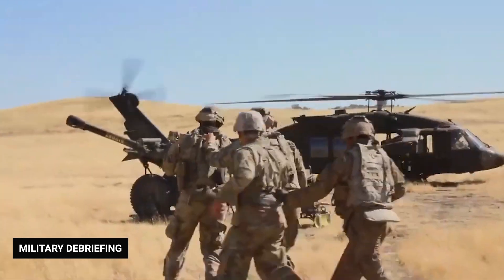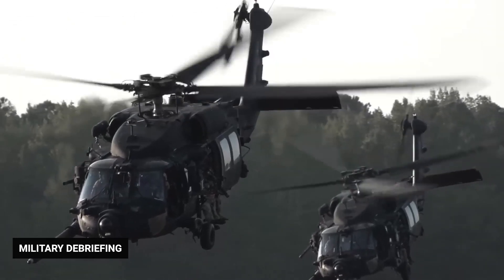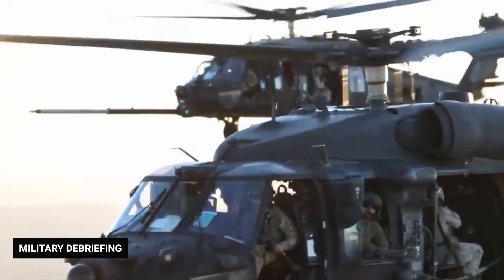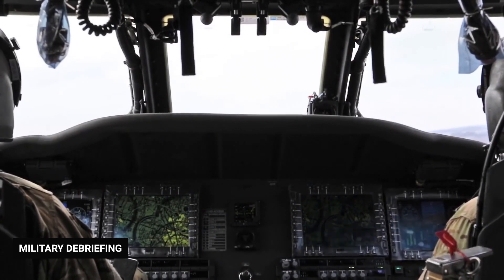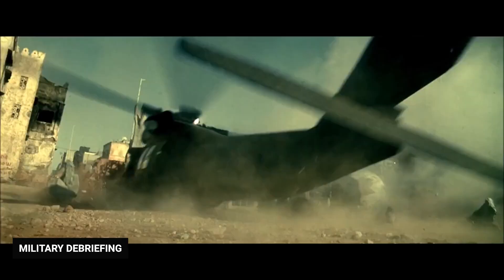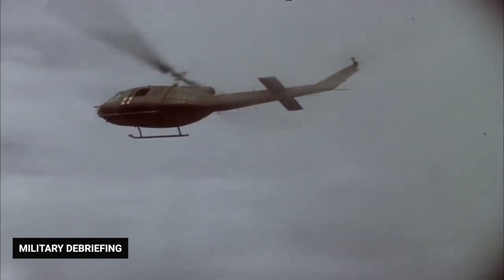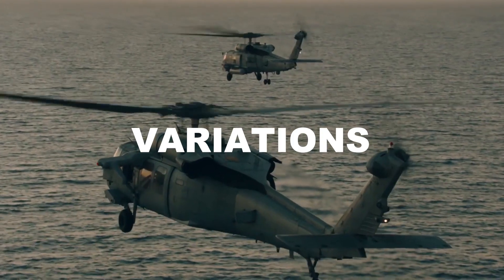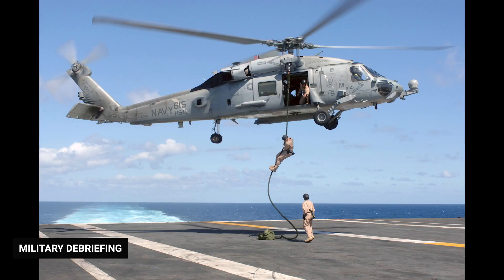UH 60 Black Hawk helicopter and variations.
The Sikorsky MH-60G/HH-60G Pave Hawk, UH-60 blackhawk is a four-blade, twin-engine, medium-lift utility military helicopter manufactured by Sikorsky Aircraft. Named after the Native American war leader Black Hawk, the UH-60A entered service with the U.S. Army in 1979, to replace the Bell UH-1 Iroquois as the Army's tactical transport helicopter. This was followed by the fielding of electronic warfare and special operations variants of the Black Hawk. Improved UH-60L and UH-60M utility variants have also been developed. Modified versions have also been developed for the U.S. Navy, Air Force, and Coast Guard. In addition to U.S. Army use, the UH-60 family has been exported to several nations.
The MH-60G Pave Hawk's primary mission is insertion and recovery of special operations personnel, while the HH-60G Pave Hawk's core mission is recovery of personnel under hostile conditions, including combat search and rescue.

"are black hawk helicopters loud, is black hawk down a true story, is black hawk down based on a true story, is black hawk down streaming,, can you buy a black hawk helicopter,
can you buy a black hawk, can you own a black hawk,,